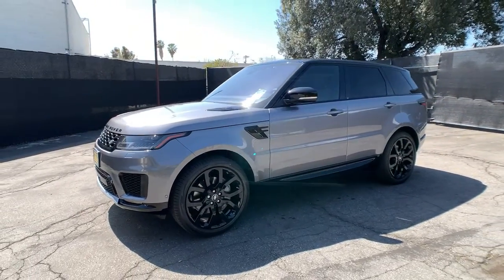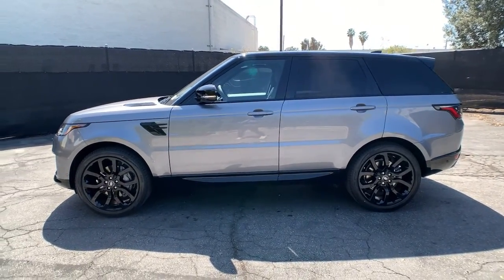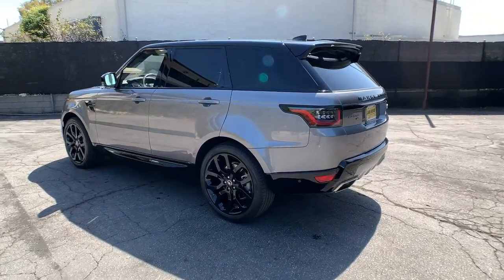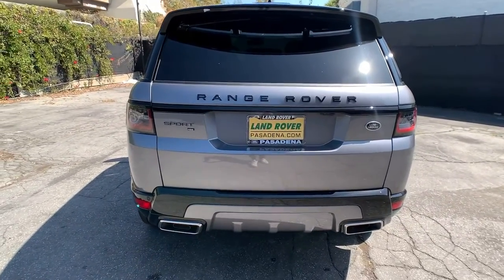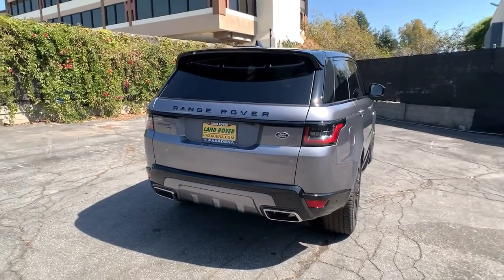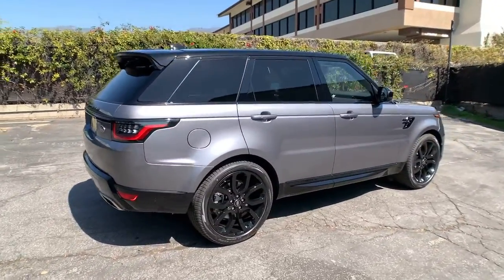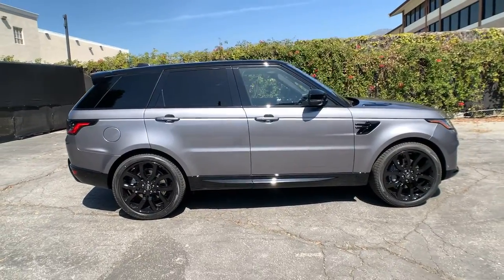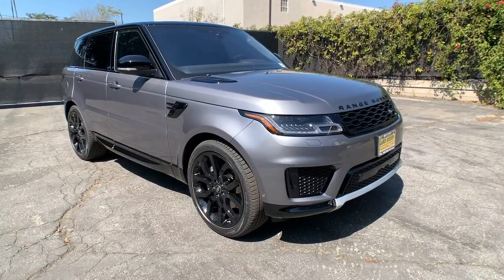2021 Land Rover Range Rover Sport Pasadena, Arcadia, Monrovia, Alhambra, Los Angeles, CA R21328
Eiger Grey Metallic New 2021 Land Rover Range Rover Sport available in Pasadena, California at Landrover Pasadena. Servicing the Arcadia, Monrovia, Alhambra, Los Angeles, CA area.
2021 Land Rover Range Rover Sport HSE Silver Edition - Stock#: R21328 - VIN#: SALWR2SU1MA781440

Landrover Pasadena
3485 E. Colorado Blvd

Boasts 24 Highway MPG and 19 City MPG! This Land Rover Range Rover Sport delivers a Intercooled Turbo Gas/Electric I-6 3.0 L/183 engine powering this Automatic transmission. Wing Spoiler, Window Grid And Roof Mount Diversity Antenna, Wheels: 21 5 Split-Spoke Gloss Black 'Style 5007' -inc: Diamond turned finish.* This Land Rover Range Rover Sport Features the Following Options *Ventilated Front Seats, Valet Function, Turn-By-Turn Navigation Directions, Trunk/Hatch Auto-Latch, Trip Computer, Transmission: 8-Speed Automatic w/CommandShift -inc: gearshift paddles, Transmission w/Oil Cooler, Towing Equipment -inc: Trailer Sway Control, Tires: 21, Tire Specific Low Tire Pressure Warning.* Visit Us Today *For a must-own Land Rover Range Rover Sport come see us at Land Rover Pasadena, 3485 E. Colorado Blvd, Pasadena, CA 91107. Just minutes away!